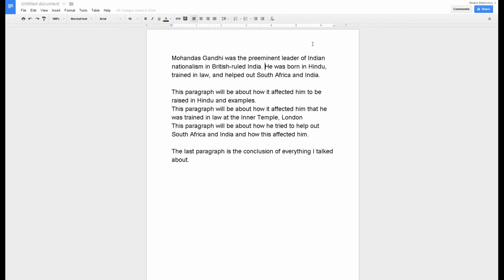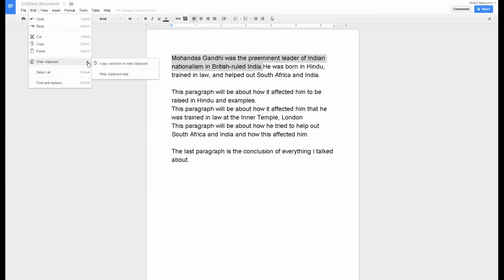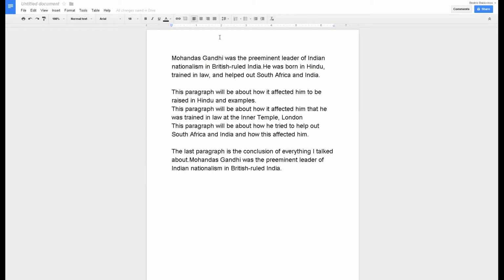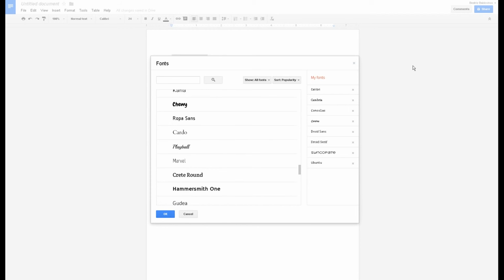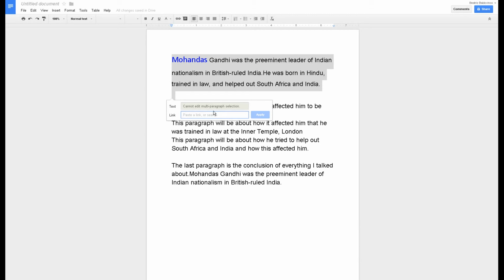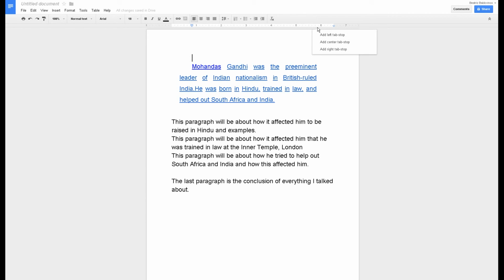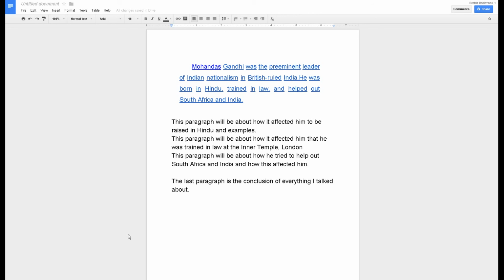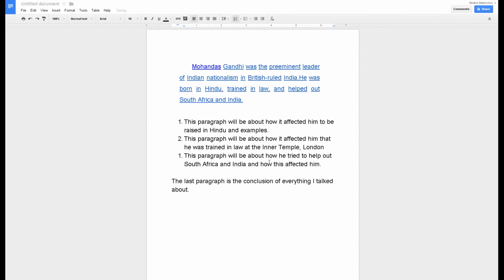Word processing basics video